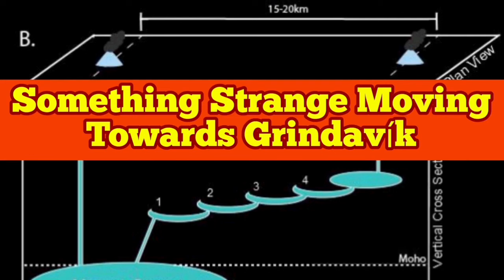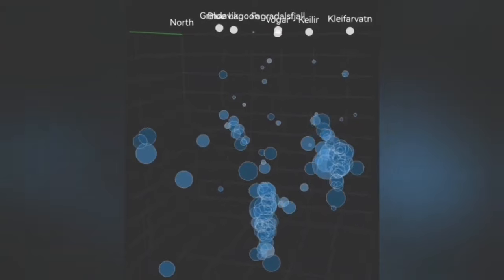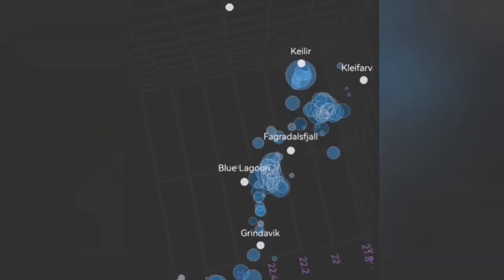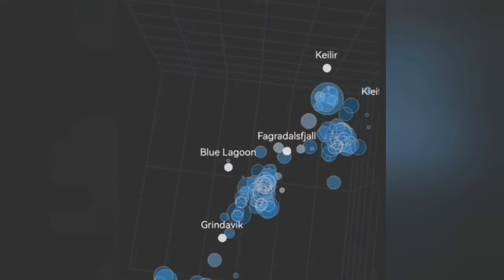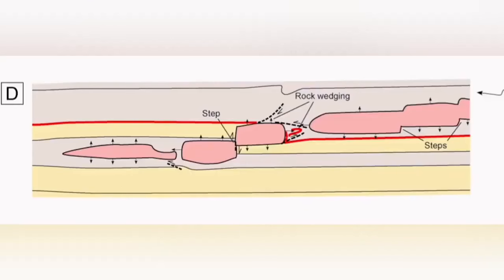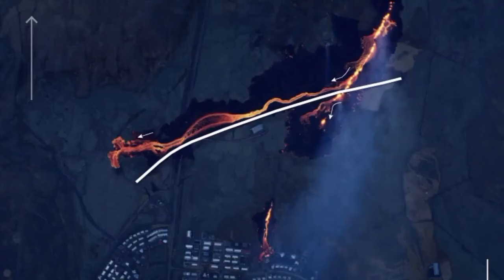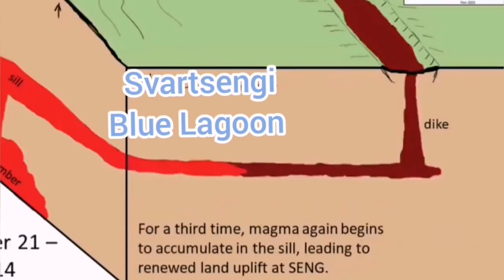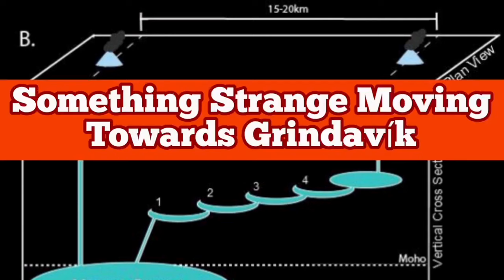Grindavík: Something Strange Moving Towards Towards Iceland Town, Transgressive Sill, 3D Model